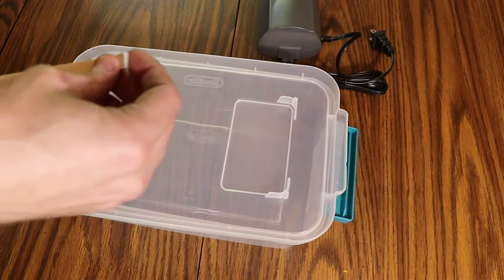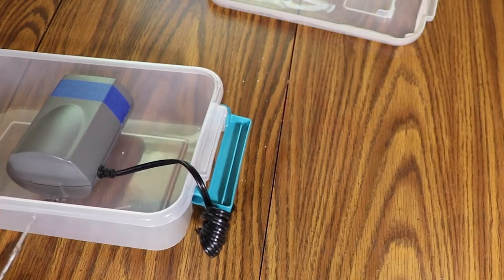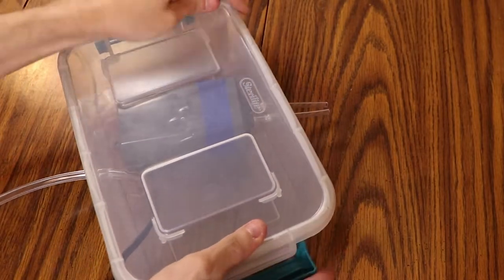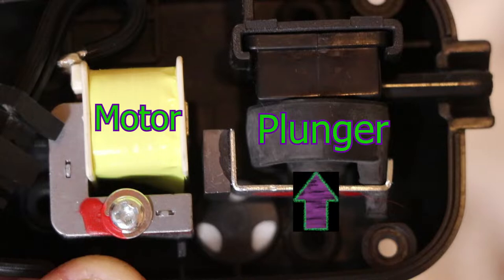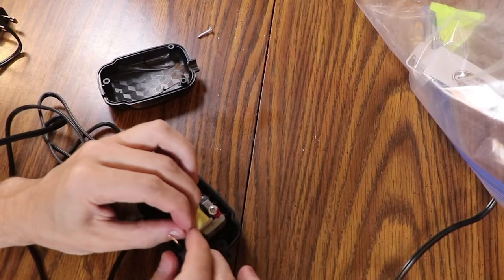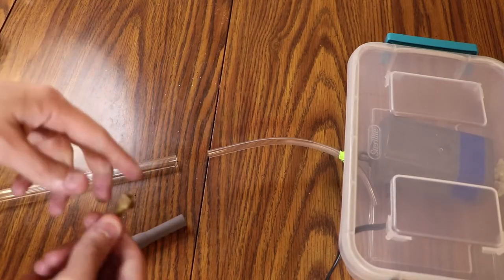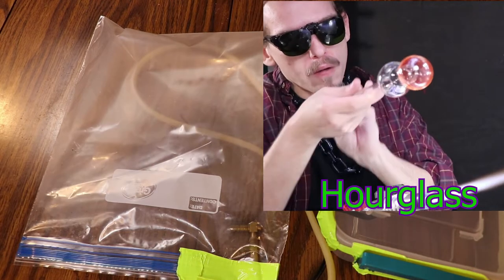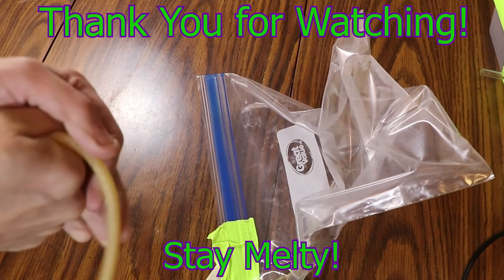Air Pump to Vacuum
Turning an air pump into a vacuum pump. Discussing Open, Closed, and the theoretical Isolated system. Prepping up for the next video where I'll demo the Vac-Stack method to make lined glass tubing.

   Some more specific projects you might find on this channel are Glass Chain Necklaces, Glass Pendants, Marbles, Magnifying Glasses, Glass on Glass Fittings ( GonG ) and Blown Spheres. I also use small explosives from time to time for scientific tests; however these explosive projects should never be attempted at home, safety is my highest precaution! Never attempt glass blowing without proper ventilation and eye protection.

Studio Setup: Bethlehem Bravo Main-torch, GGT Bobcat Hand-torch, Invacare oxygen concentrator setup variable 10 LPM to 30lpm at 9psi. Ventilation hood with 12" 1000+cfm exhaust fan. 50 Watts LED hood lighting. Eye Protection of Shade 3 and 5 (face mask) UV protection along with dydinium glasses to block sodium flare.

recommended borosilicate glass sizes: Blowtube = 12mm (2mm wall), Small tube = 26mm(4mm wall), Large tube = 38mm (4mm wall). Also ~9mm solid rods

Frit: Extra caution must be taken when working with Frit. The dangers of inhaling glass dust may lead to the lung disease silicosis. Even medium and large size Frit may contain large amounts of glass dust from the sifting process. The tumbling action in the sifter may leave a charged force in the glass causing dust to cling to it. I don't recommend Frit use for beginners.

~Suggestions  Glassblowing Videos and Art~

Thanks for checking out this video on turning an air pump into a vacuum pump. Make sure to check out my next video where I'll continue more into the Vac-Stack Method.